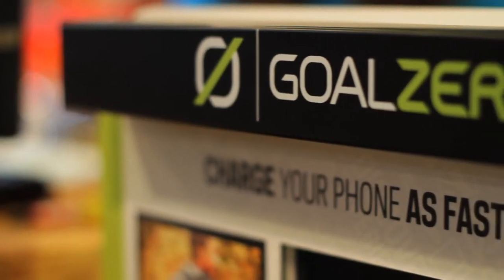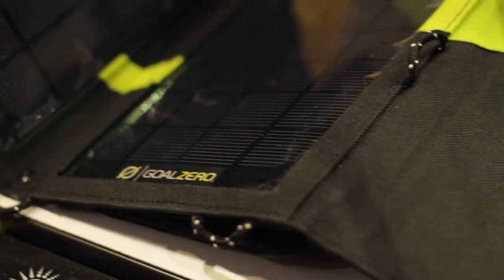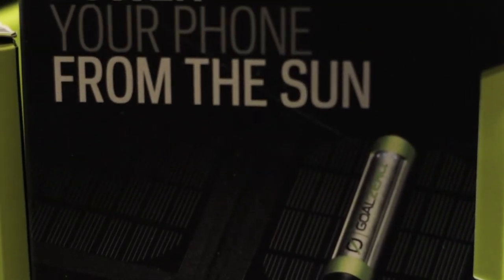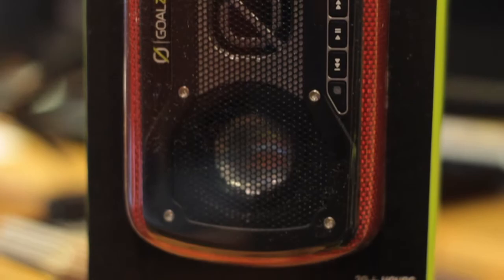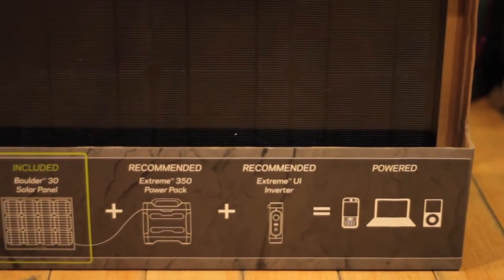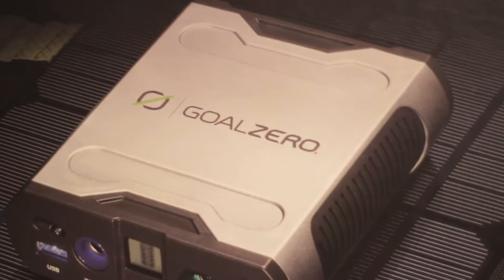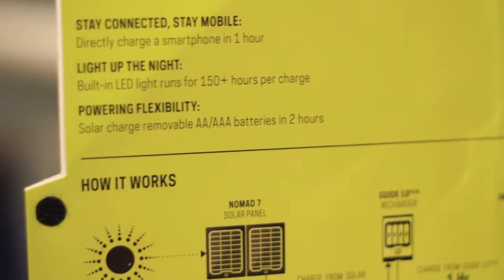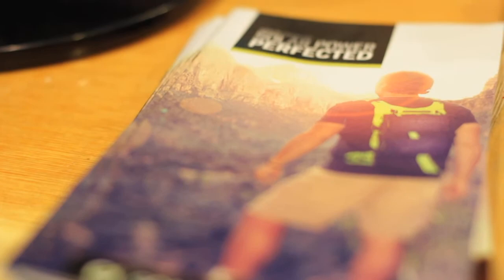Goal Zero Review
GOAL ZERO is an innovator of portable solar power systems that power a variety of USB, AC and DC devices anywhere and at anytime. Providing a perfect blend of portability, power, and ease-of-use, GOAL ZERO products feature full solar energy systems -solar panels, power packs and accessories - each designed to work in concert with each other. GOAL ZERO was founded by entrepreneur Robert Workman, who realized the need for renewable power and light through his work with the non-profit organization TIFIE in the remote regions of the Republic of Congo. GOAL ZERO donates a portion of proceeds from all GOAL ZERO purchases to TIFIE which is dedicated to fostering economic development by establishing sustainable business enterprises that produce goods and services and create lasting jobs. GOAL ZERO products are widely available at many retailers.